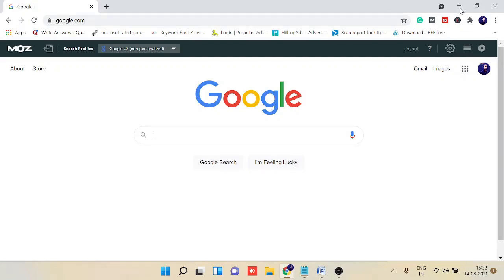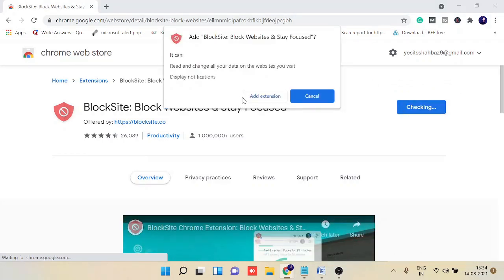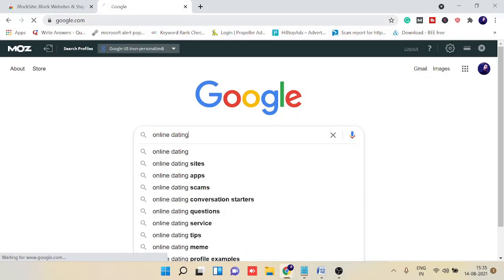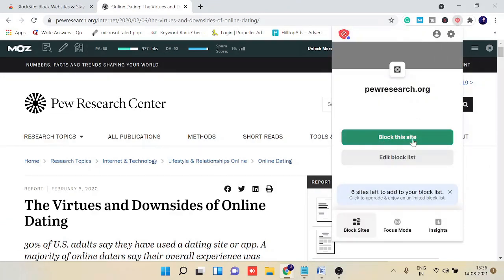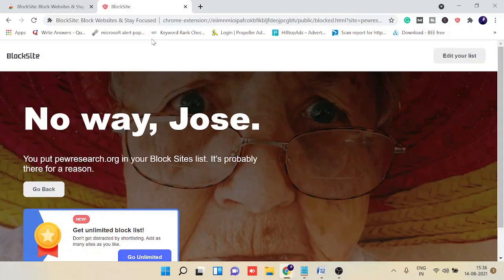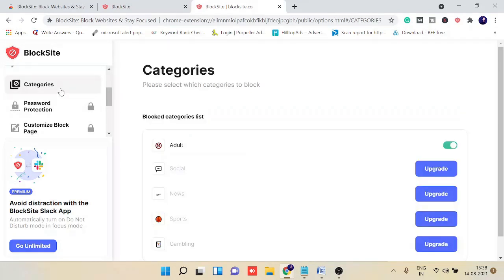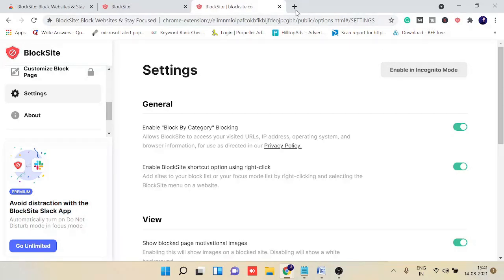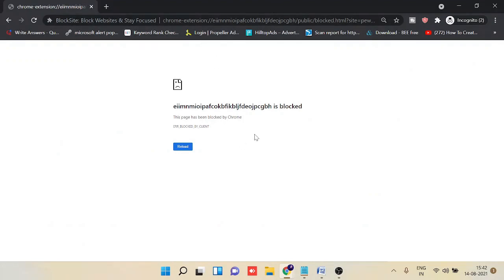How to Block Websites on Chrome in 2024 (Even in Incognito Mode)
In this video, I have explained how to block any websites on the Chrome browser with this popular extension.
you can block category-wise and with the words as well.
Websites will be also blocked on Incognito Mode.

☑ Watched the video!
☐ Liked?